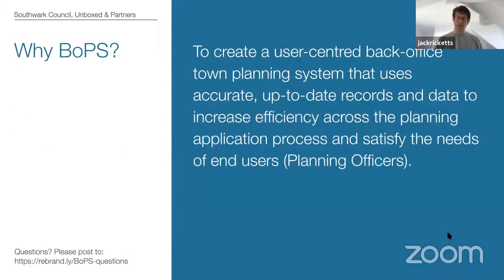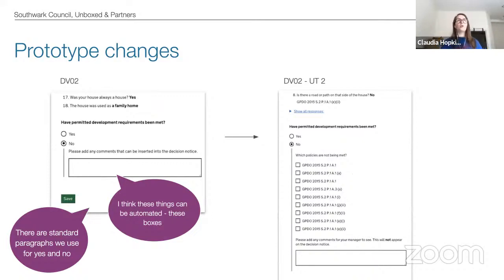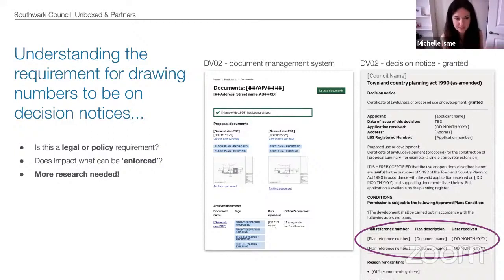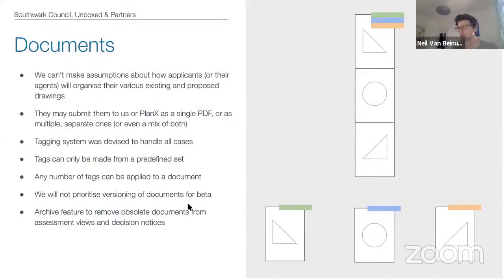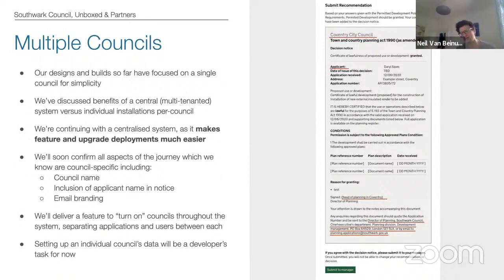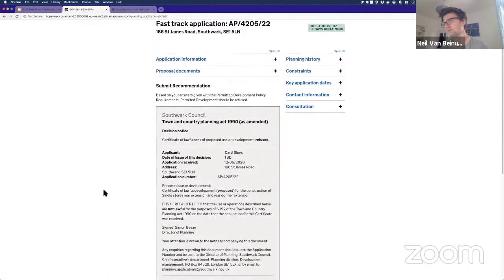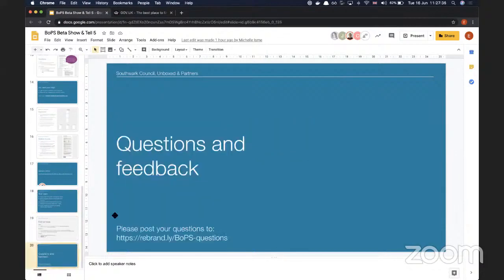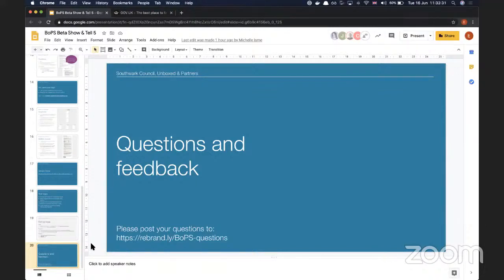19 May 2020 - Show and Tell #3 of Beta Phase 1 - Back-Office Planning System (BoPS)